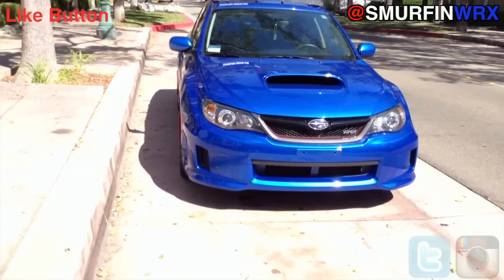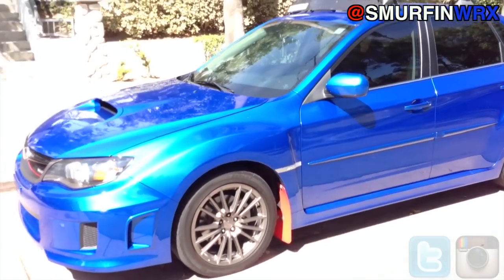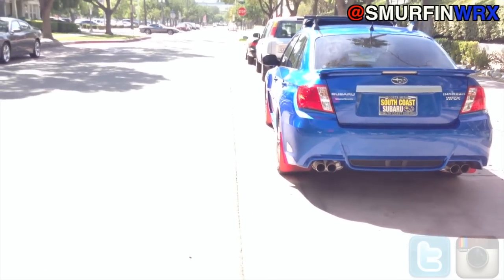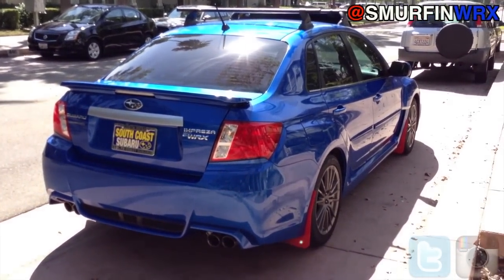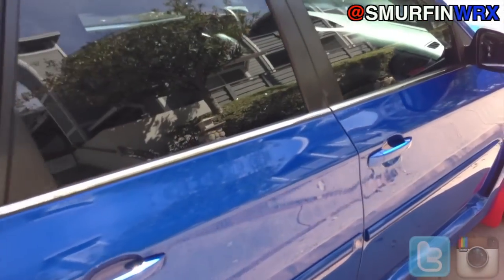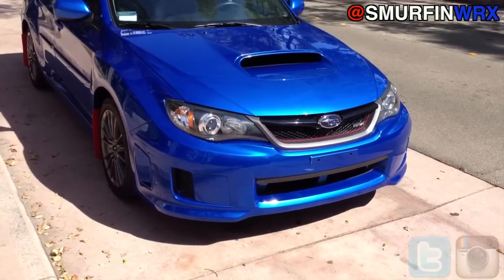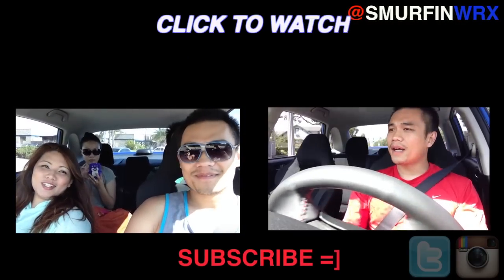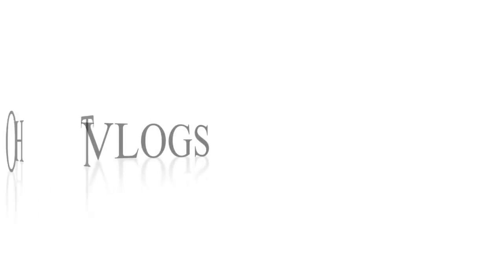Subaru - 2011 Subaru WRX Walk Around and Mods iPhone 5 Camera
Hey everyone!

Here is my 2011 Subaru WRX. I give you a quick tour and walk around of it. I want to see how many people actually read these descriptions lol

vLog - Wife says Hello!

What I Dont Like about my 2011 Subaru WRX